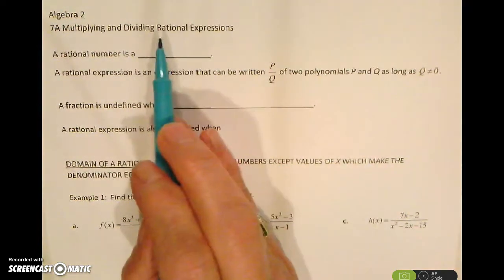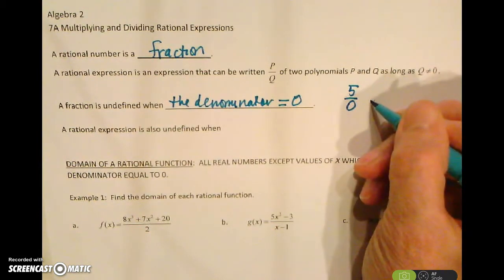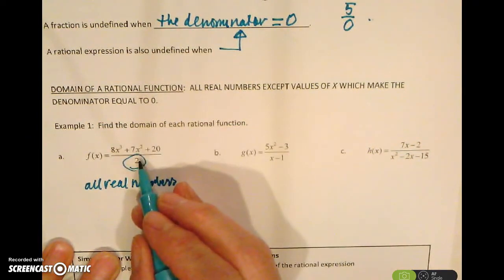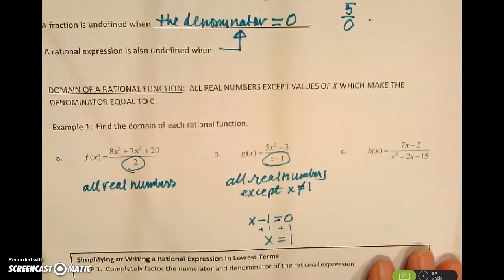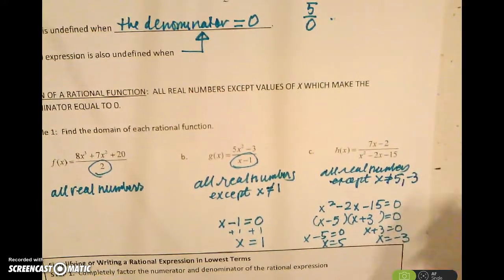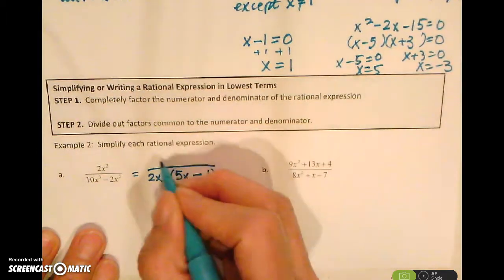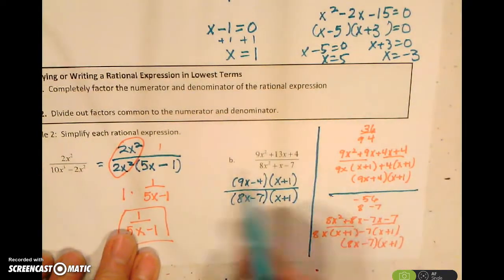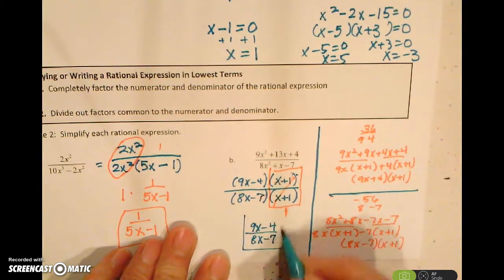A2 5A 1 Rat'l simplify